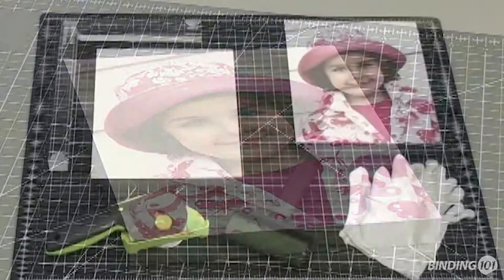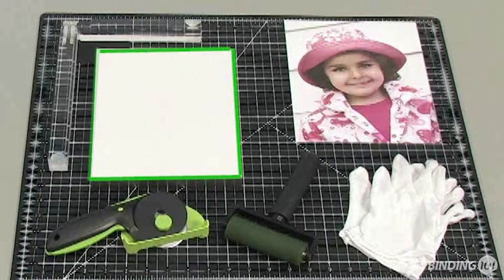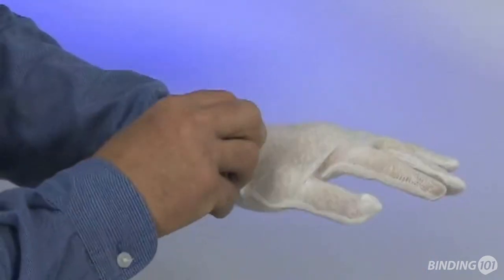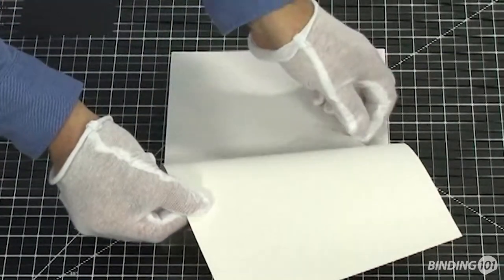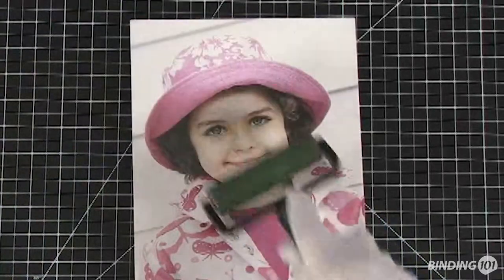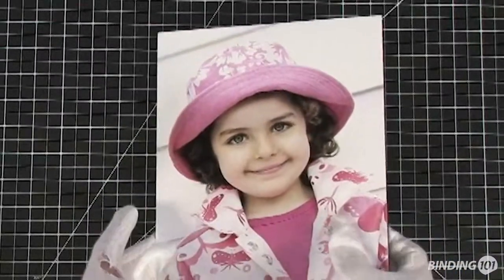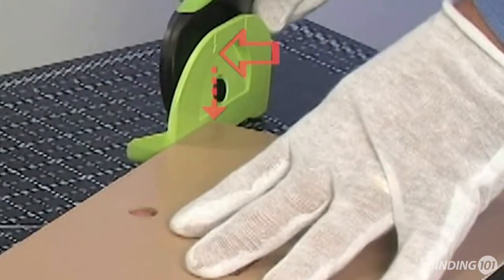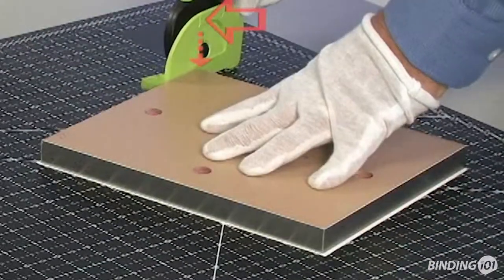How to Make Self-Stick Photo Frame Blocks, Detailed Instructions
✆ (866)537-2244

These detailed instructions walk you through just how easy it is to make DIY modern photo frames using SilverLinings Self Stick Photo Mounting Blocks and the SilverLinings accessory kits.

To follow along with these instructions, you will need:
• SilverLinings Block in your choice of size
• Self-healing cutting mat
• Handheld rotary cutter
• Brayer hand roller
• Frame alignment guide
• Photo gloves
• Photo to match size of your photo block

Start by placing your alignment guide (referred to as the “jig” in this video) against your photo block. Starting at the corner opposite the guide, peel the adhesive liner back a couple of inches and crease it to it stays up. Put on your photo gloves to avoid finger prints on the photo. Now take your photo and place it so that the top and left sides extend over the block and onto the guide; you will see there is a groove to allow for this. Now press the photo onto the exposed corner of adhesive. Hold the rest of your print up as you peel the remainder of the liner off the photo block. Gently roll the photo down, consecutively as you lightly use the brayer/hand roller to roll the photo from the stuck corner, outward to the opposite corner. Now roll over the print in all directions, more firmly to fully adhere. Be careful of your pressure on the edges of the frame to avoid damaging them. Next, lift the photo block up and flip it so it is face-down. Position your cutter on one edge, using the arrow guides to align it. Press down firmly and roll the cutter along the edge. Repeat that step for each edge, making sure to match up those arrow guides on each end. And you’re done!

The SilverLinings self-stick photo blocks are great for photographers with wedding, engagement, pet, and other specialties, as well as for vacation, travel and timeshare businesses, and even fine art galleries. They are also perfect for other displays, such as notices and marketing tools within medical offices – use them as a check in notice, or other important long-term signage throughout your office. Or use them for any modern display or sign for your business, organization, restaurant, etc. These photo blocks are sold in small packs of just 10, and are incredibly affordable, so are accessible for all businesses and individuals.